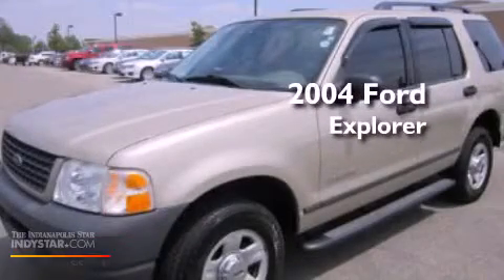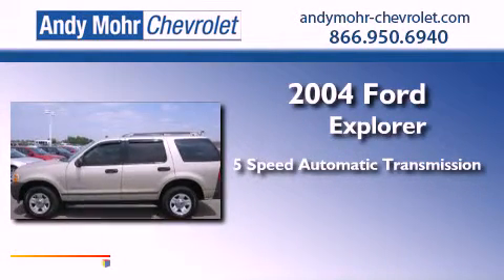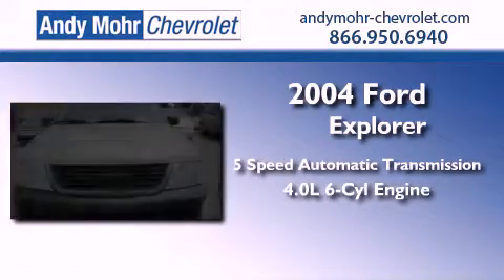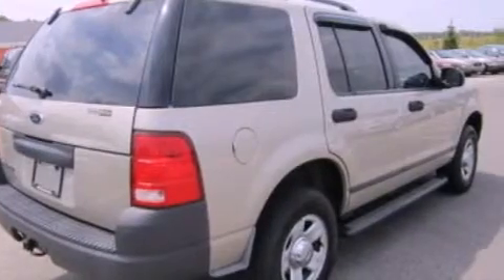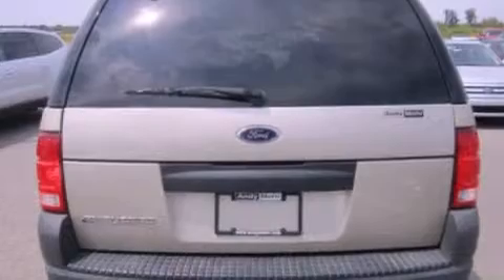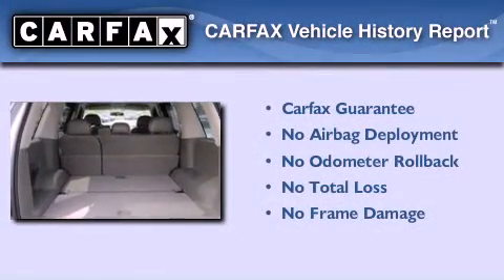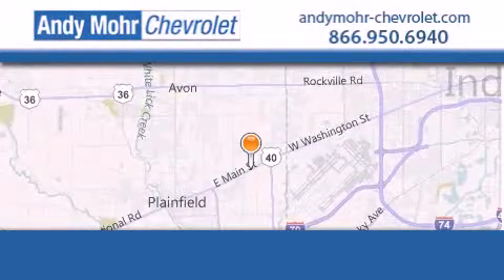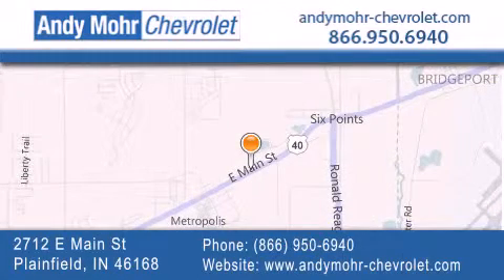2004 Ford Explorer Indianapolis IN 46168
Year : 2004
 Make : Ford
 Model : Explorer
 Engine : 4.0L V6 12V MPFI SOHC Flexible Fuel
 Trans . : 5-Speed Automatic
 Exterior : Pueblo Gold Metallic
 Miles : 160,226
 Interior : Medium Parchment
 Stock : PV3010A

 2712 E. Main Street